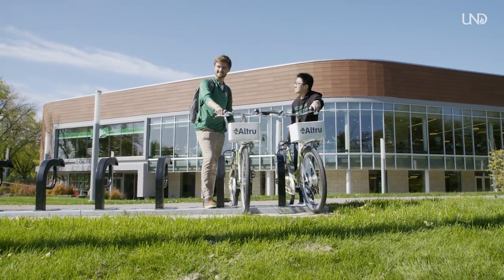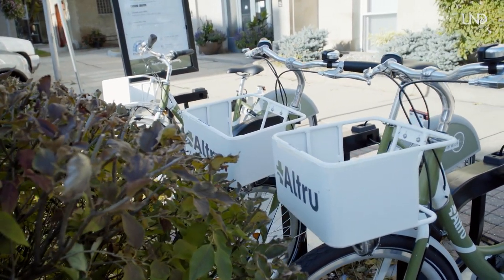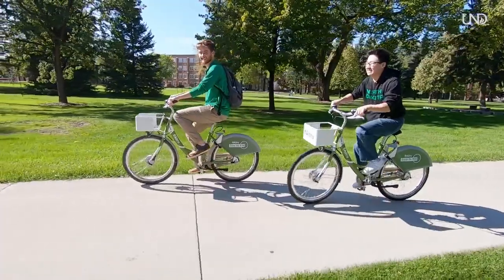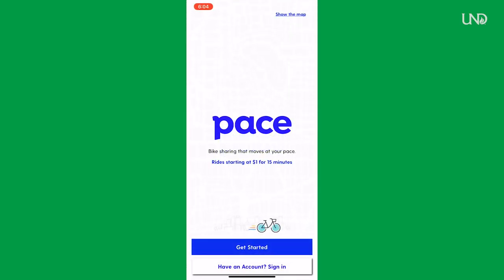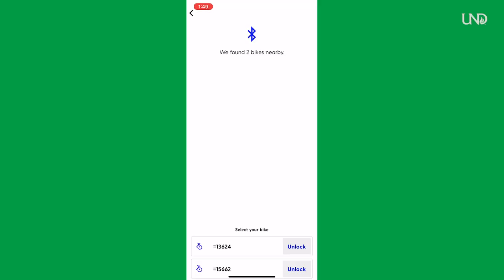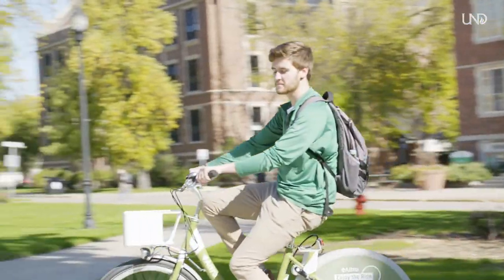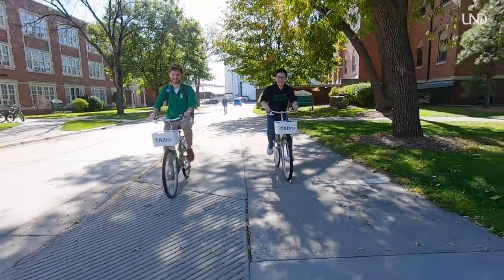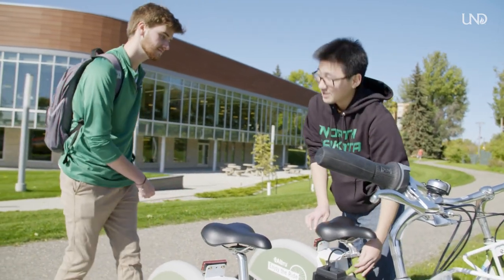Bike Share Program Launches at University of North Dakota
Through a partnership with the city of Grand Forks, Altru Health Systems, the University of North Dakota, and Pace by Zagster, a bike share program has launched across the university and city.

Riders can check out bikes for a small fee and ride throughout town.

The program launched in fall of 2019.